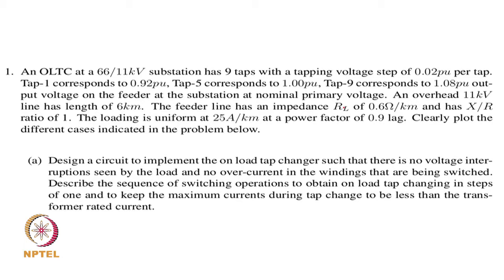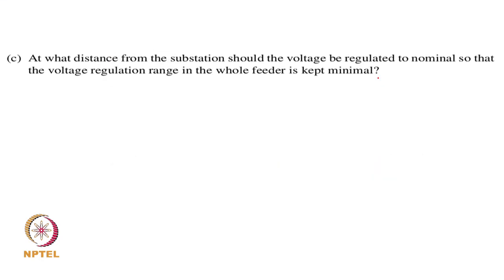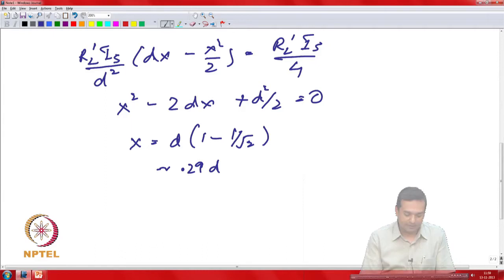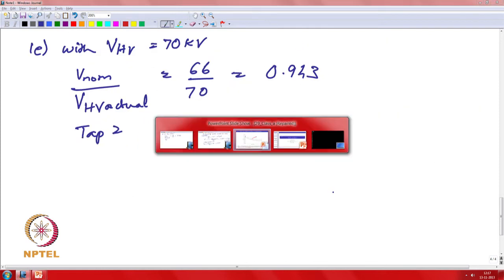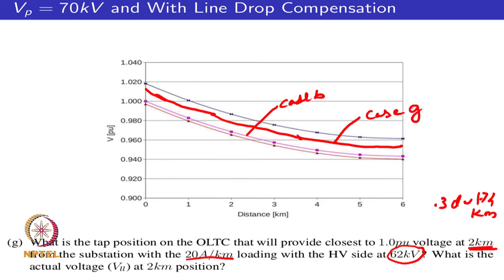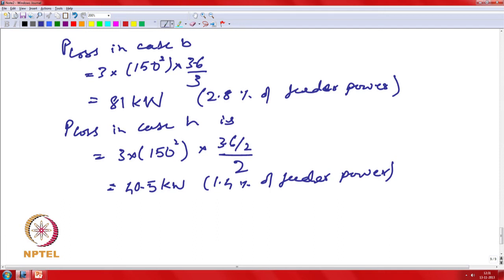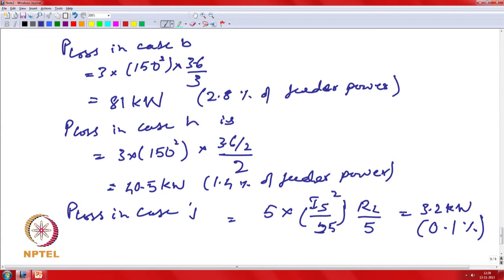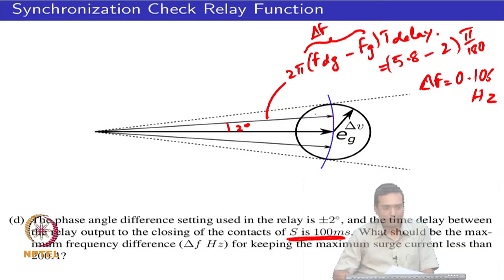Mod-03 Lec-29 Distribution system problems, and examples